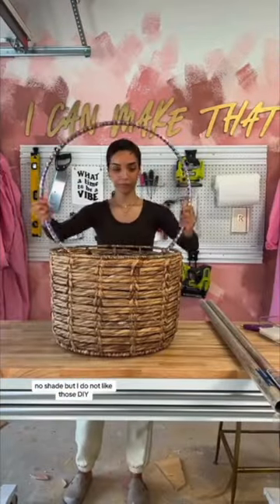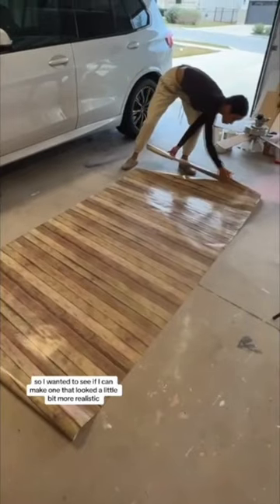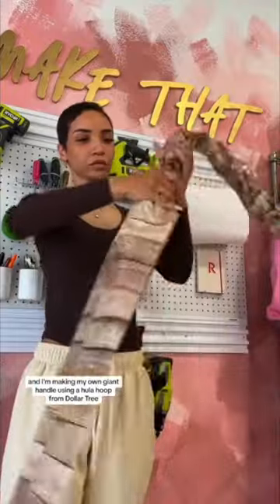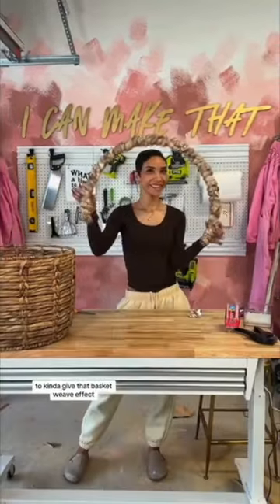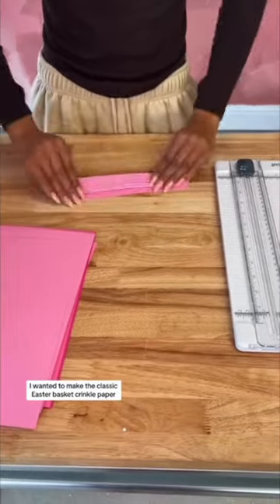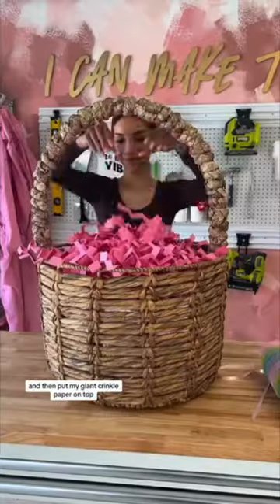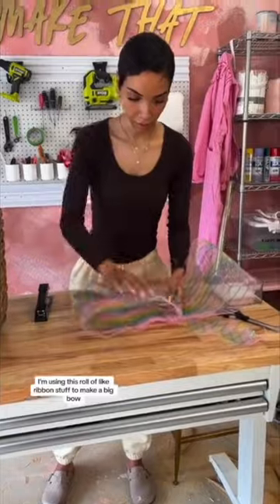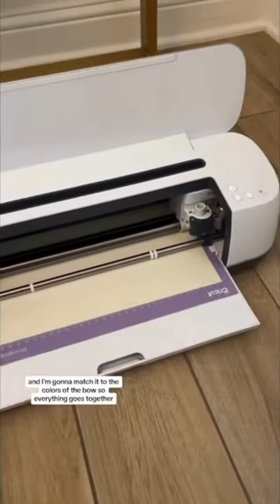DIY Giant Easter Basket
Making a DIY giant Easter basket for my daughter! Putting my own twist on the trend because I did not like the ones that use a plastic laundry hamper or those little baby pools… starting with an actual nice looking basket is key and you can get them pretty cheap at places like Ross! And then you can still use the basket for home decor, or storage afterwards! gianteasterbasket diyeasterbasket easterbasket

Big shoutout to our fantastic team members whose contributions made this episode possible!
Zoe Owens  (Producer)

LOCATION: Texas
BIRTHDAY: September 1993
ETHNICITY: African American
HEIGHT: 5'11
DAUGHTER: Named Ziya, born April 2016